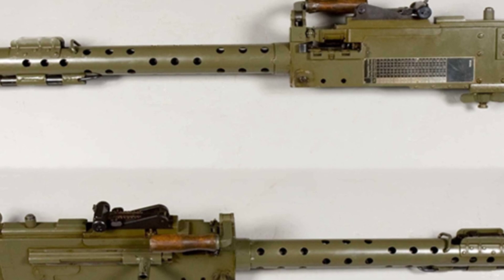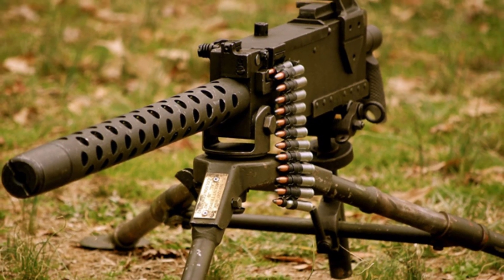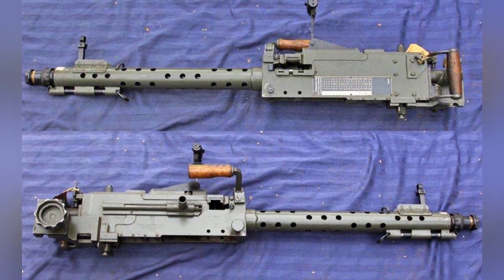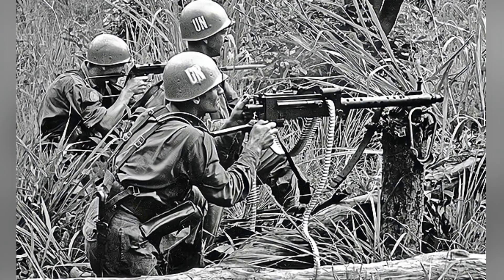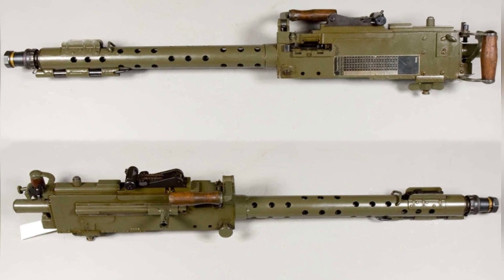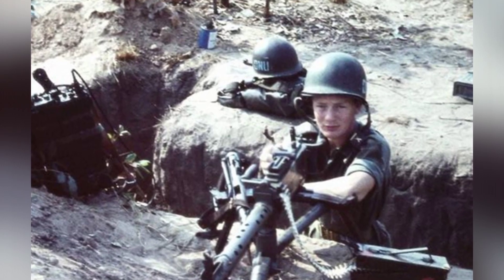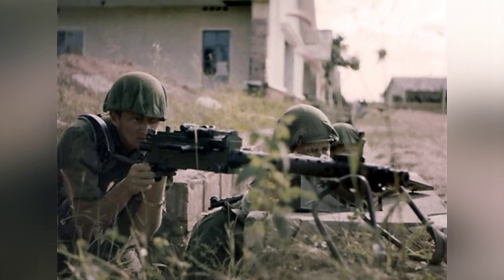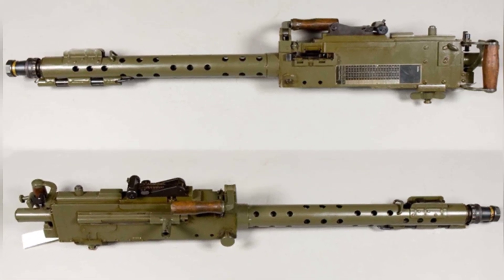Ksp M/42: Evolution of a Classic Military Weapon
The Browning M1919 machine gun was widely used and modified by Sweden to create the Ksp M/22 and later the M/42, which was not as portable or versatile as contemporary machine guns. The M/42B, a successor version, was more suitable for infantry use and participated in UN operations in the 1960s, but was eventually replaced by the Ksp 58 general-purpose machine gun in 1958.